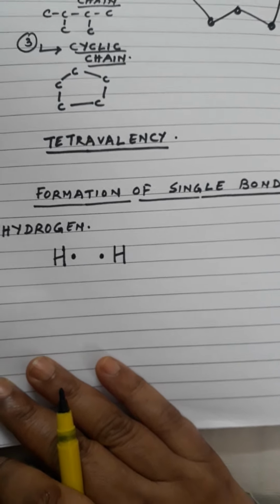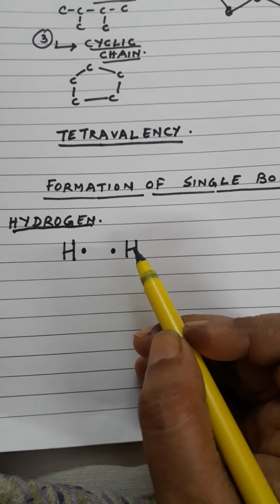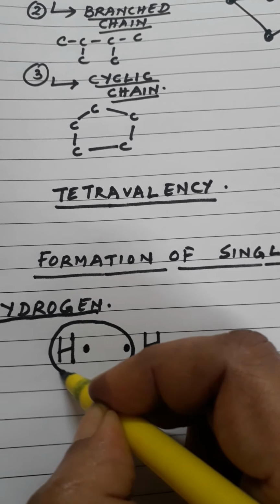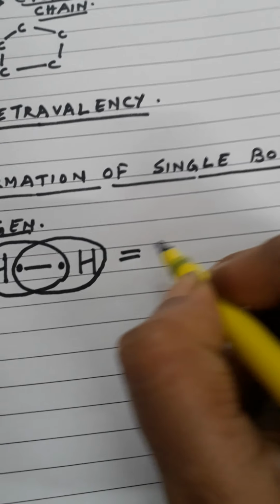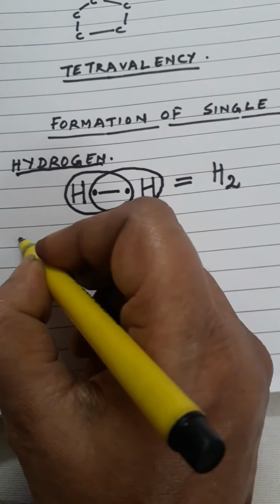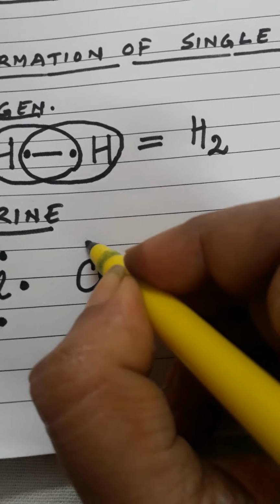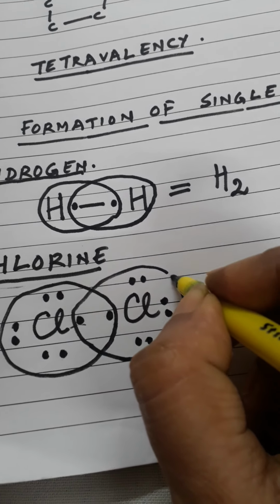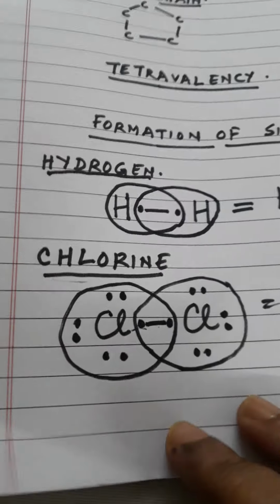CHEMISTRY CLASS 10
Formation of single covalent bond (1)